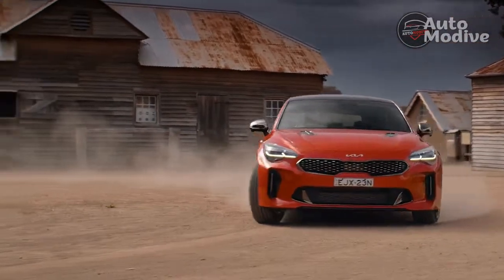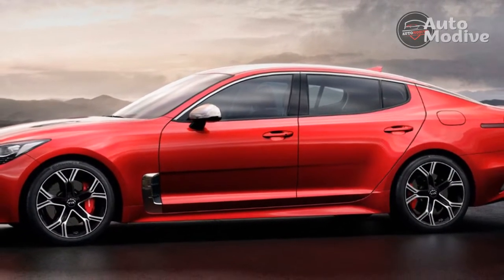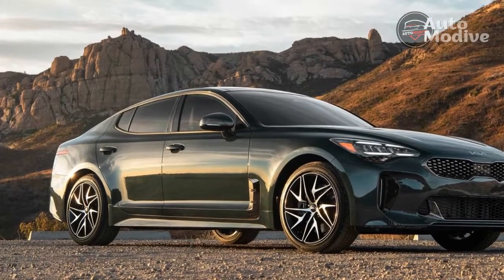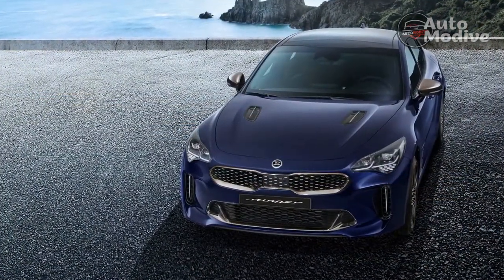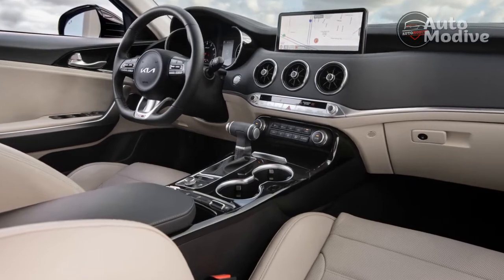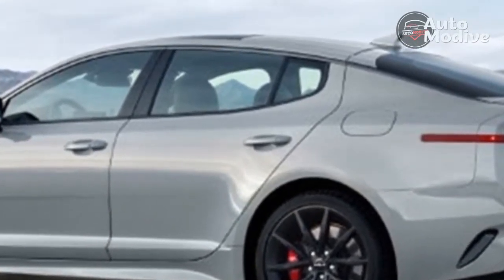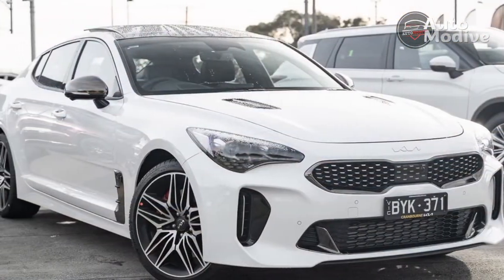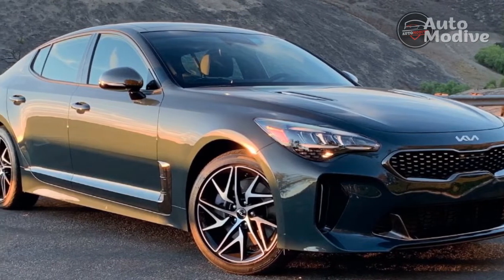Review: 2022 Kia Stinger delivers performance value in a comfortable package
Thanks,